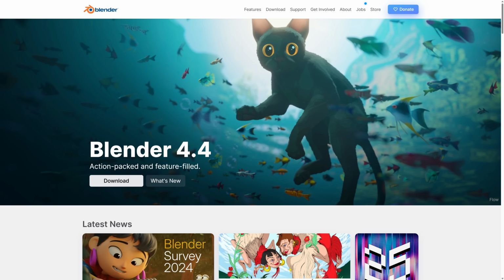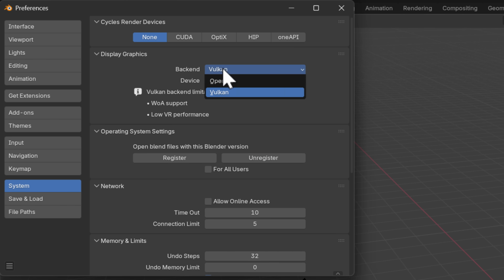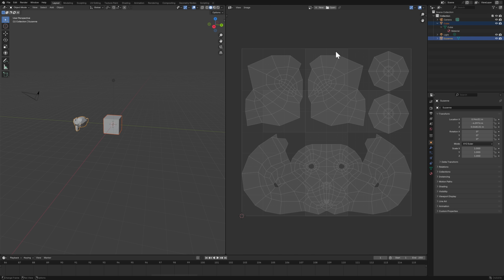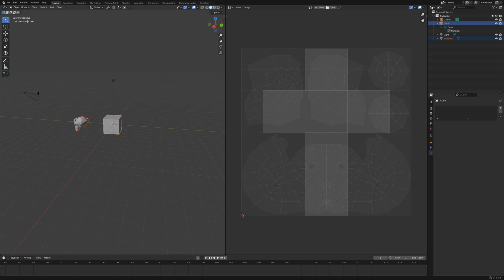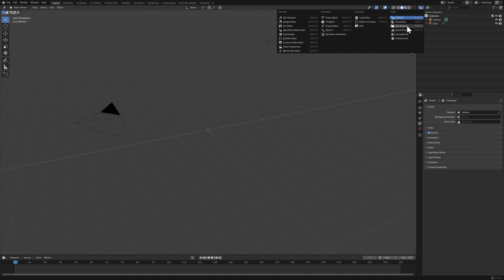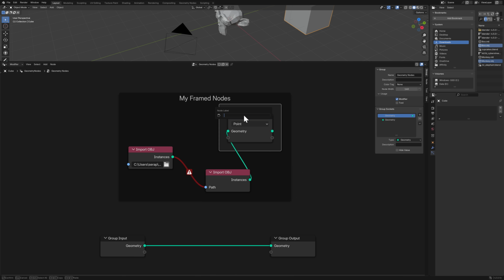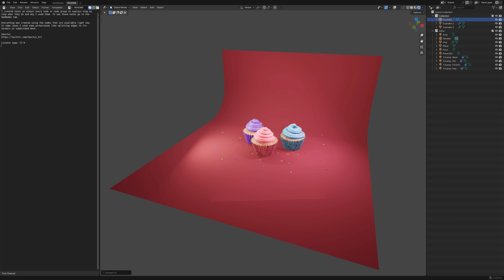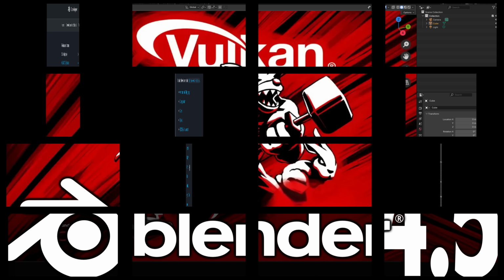Blender 4.5 - Vulkan Has Arrived!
Blender 4.5 beta is here and it brings one of the most exciting new and long awaited features, the Vulkan rendering backend!  That isn't it though, there are a ton of other features in this beta that we go hands-on with in this video.

*Timeline*
0:00 Introduction to Blender 4.5 Beta
0:37 Deprecation of Intel Mac Support and COLLADA file format
1:30 Enabling Vulkan rendering backend
2:22 Horizontal mouse scrolling
3:20 Multi object UV display in UV Editor/Image Editor
5:00 Customizable Properties Windows Tabs
5:34 Remove all textures
6:00 Improved Asset Browser display
6:40 Multiple file instancing via Drag and Drop from File Browser
7:34 Geometry Node improvements (Framing, Import Files and more)
9:22 Scene Object to Mesh
10:47 Compositor Improvements
11:12 File export (FBX, GLTF, etc) improvements
12:12 Conclusion